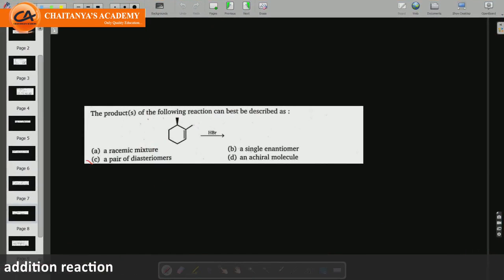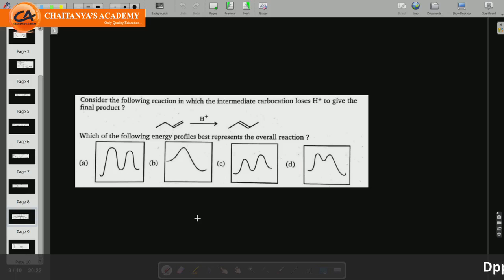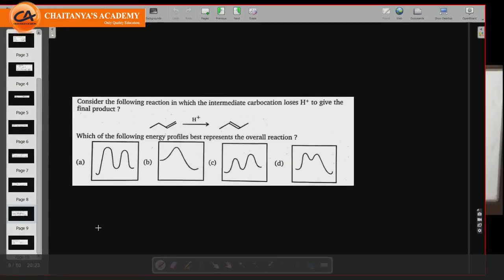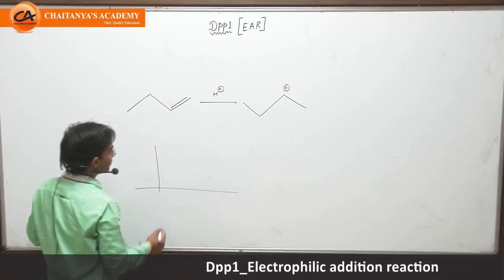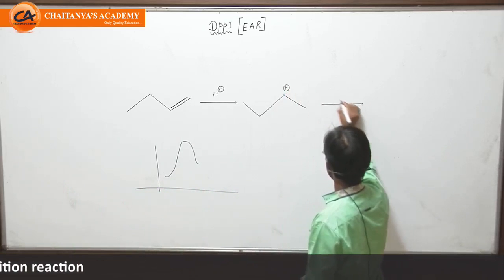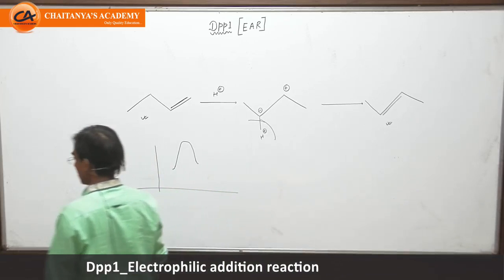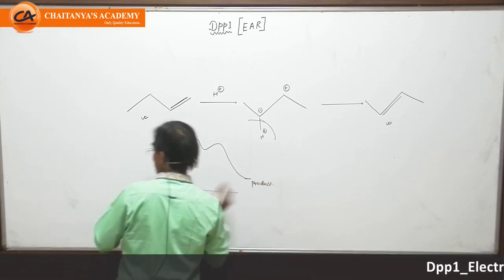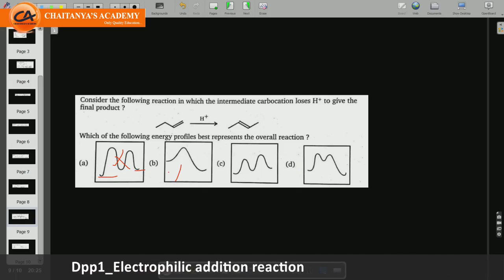DPP1 Question9 electrophilic Addition reaction